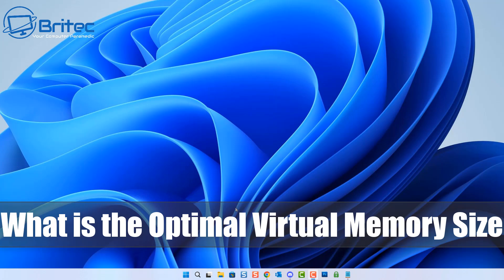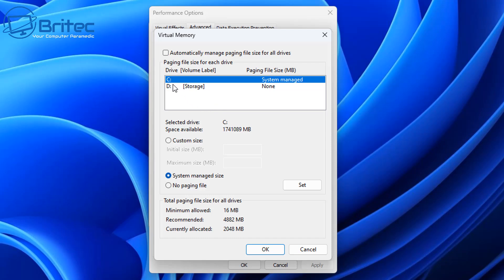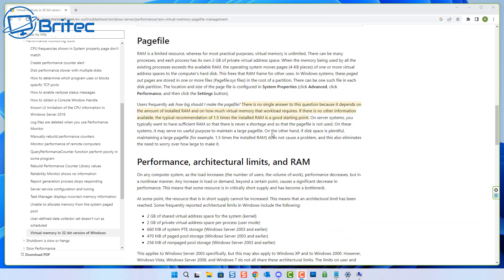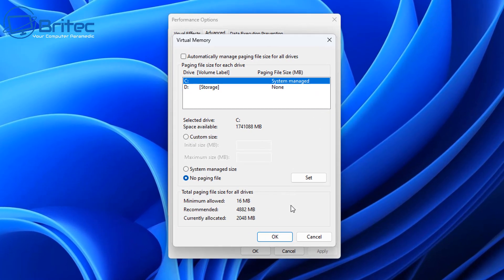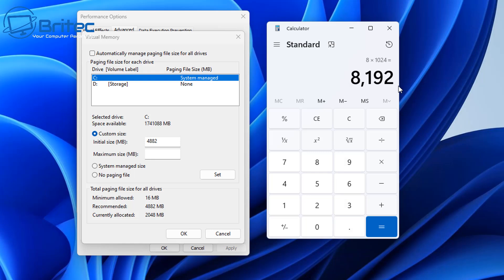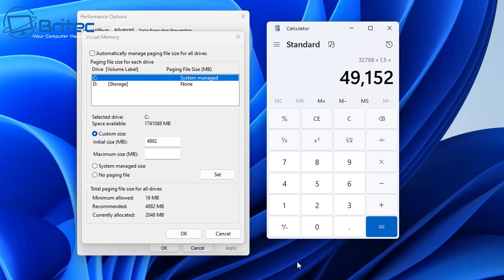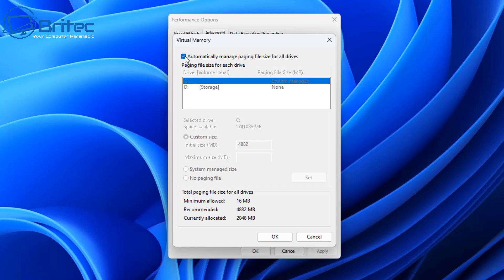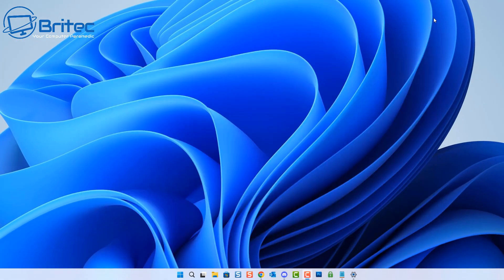What is the Optimal Virtual Memory Size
The windows page file. Windows uses a page file to store data that can’t be held by your computer’s random-access memory when it fills up. While you can tweak the page file settings, Windows 10 and Windows 11 can manage the page file just fine on their own. windows 11 optimize performance using virtual memory.